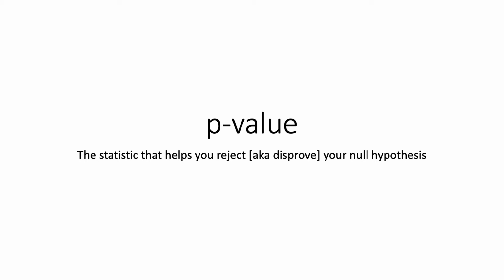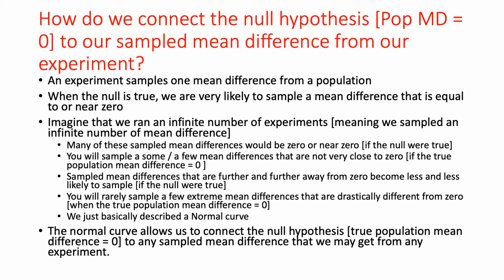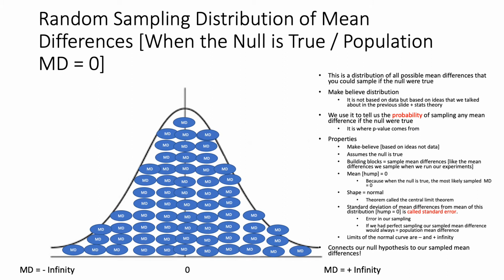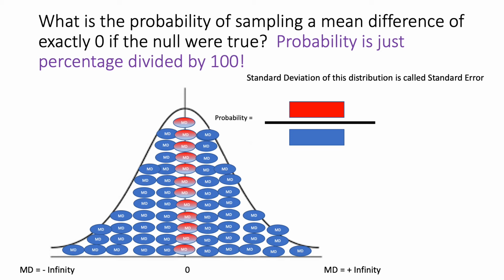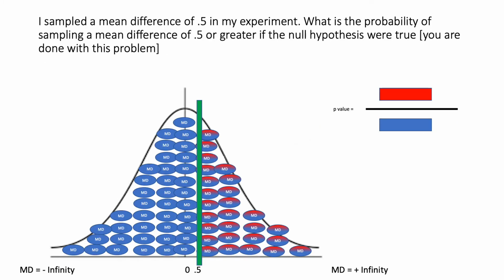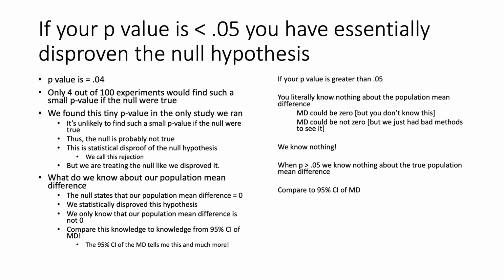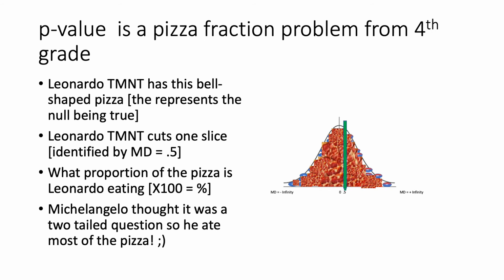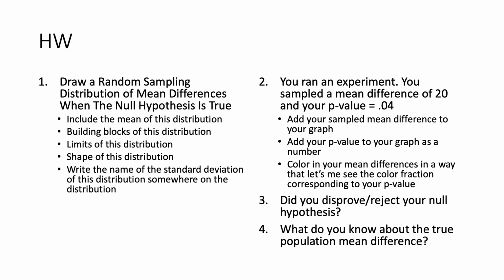p value and null hypothesis